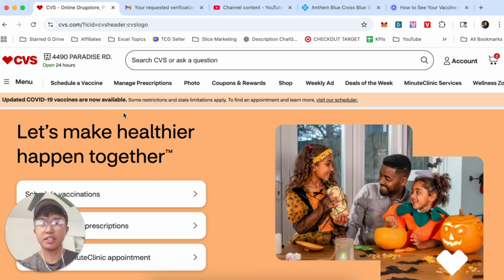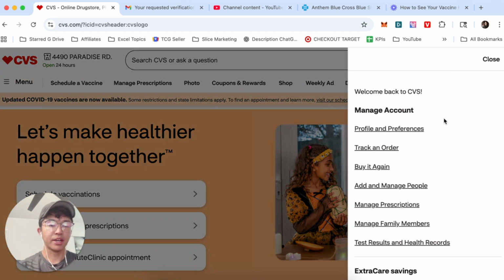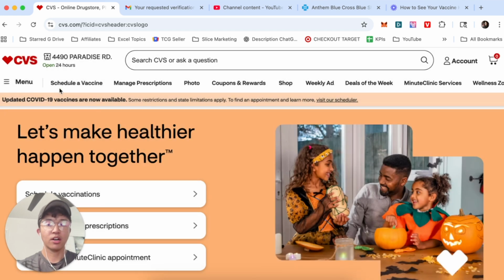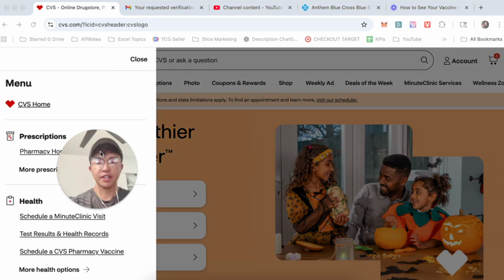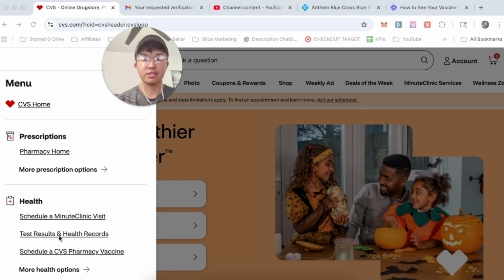How To See Your Test Results With CVS Online: Step-By-Step Access Guide!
Need to check your lab or COVID-19 test results from CVS? In this video, we’ll show you how to view your test results online through your CVS account. Learn how to sign in, navigate to the “Health Dashboard,” and securely access or download your results. Whether it’s for travel, work, or personal health tracking, this guide makes checking your CVS test results quick and easy!